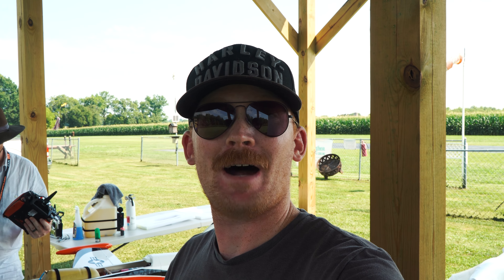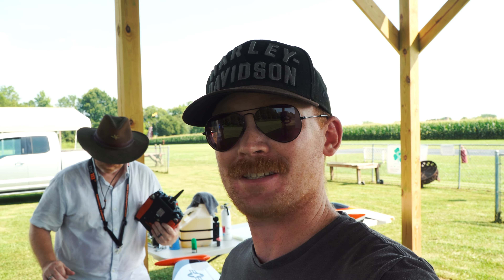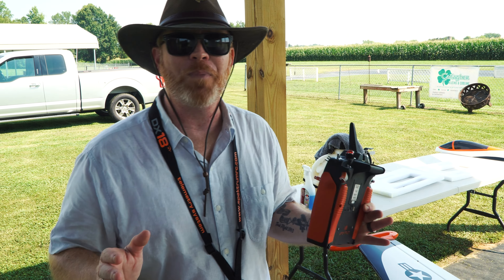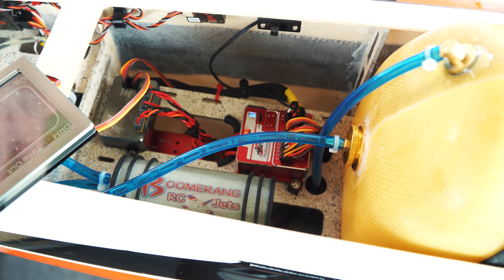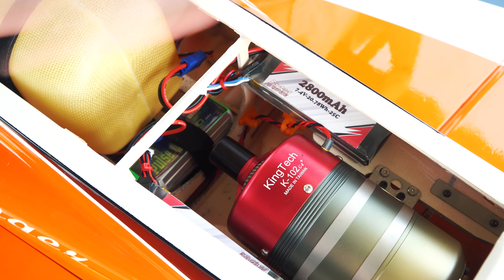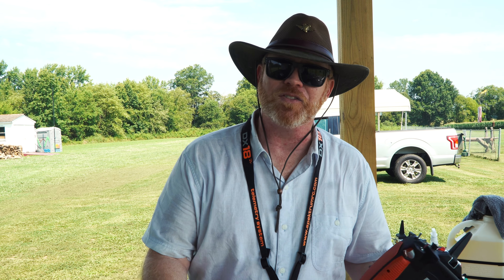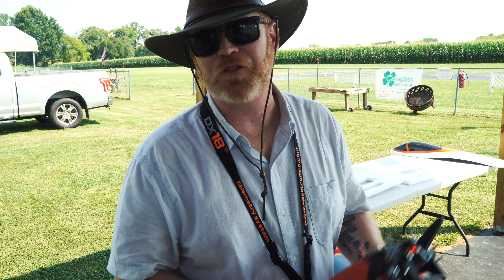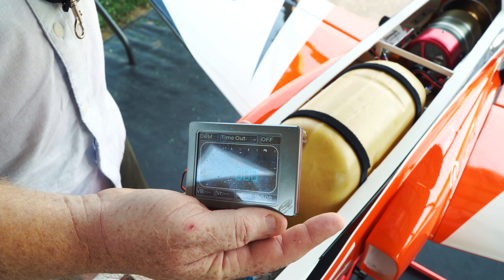Boomerang Ranger, our first RC turbine jet! Kingtech 102 turbine with MKS/Hitec Servos and Jeti RX.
Our first Turbine powered RC Jet aircraft. Built by Kris Barton at Full Throttle RC. Model is set up with a Kingtech 102 G4 turbine and a mix of MKS and Hitec servos. Jeti dual receiver setup with both 2.4 and 900mhz for backup. Original model has fuel tip tanks and we opted for the cleaner wing cap look.